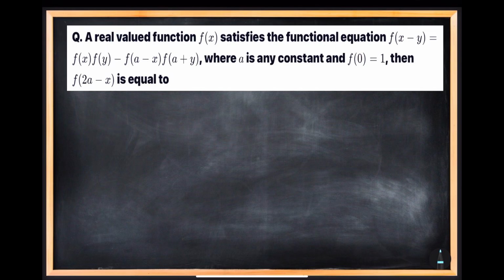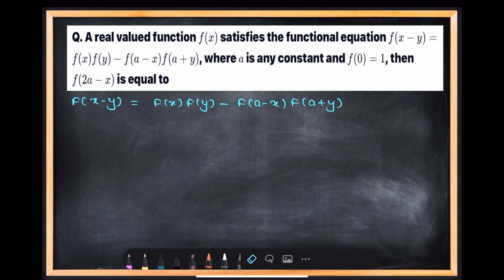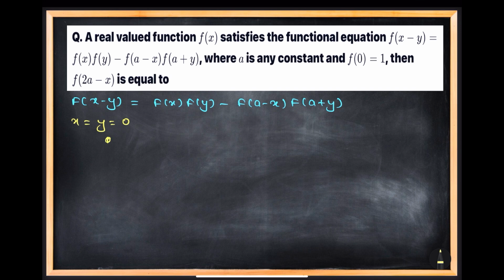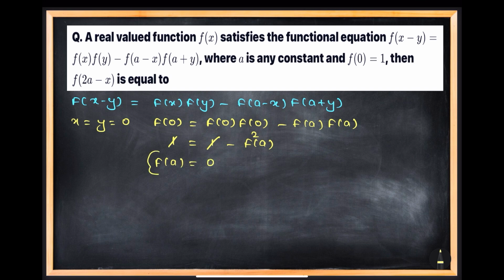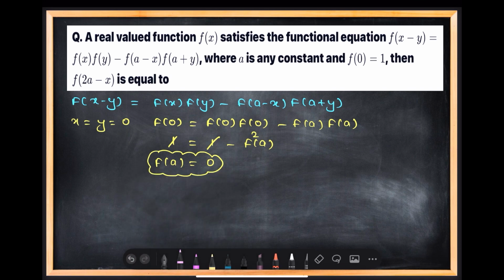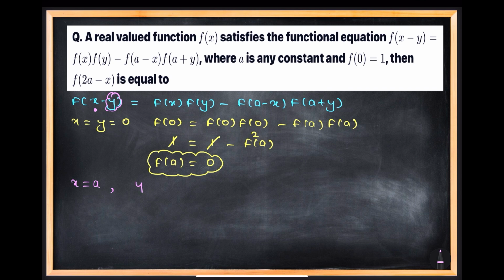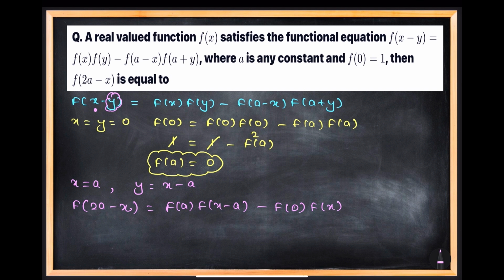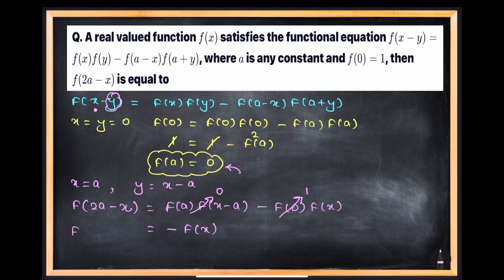I16_A real valued function f(x) satisfies the functional equation f(x-y)=f(x)f(y)-f(a-x)f(a+y) where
Composite Functions

Function Equations